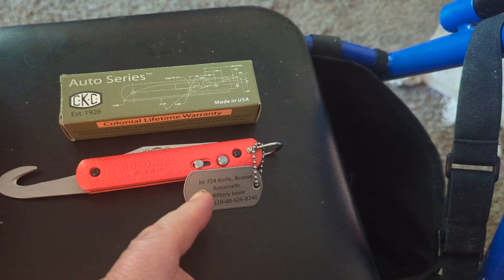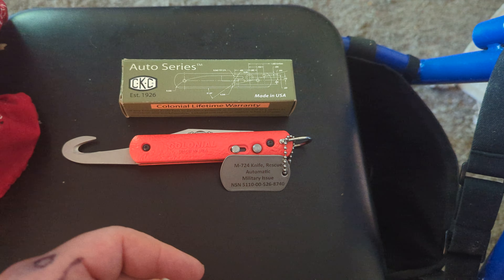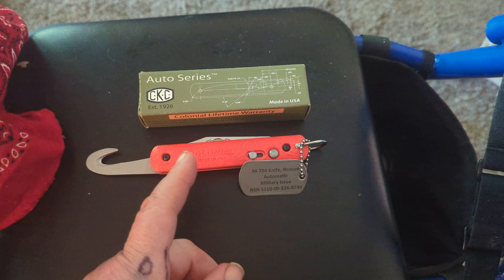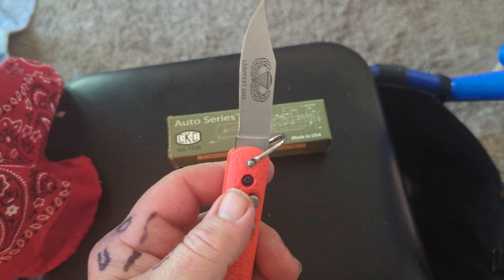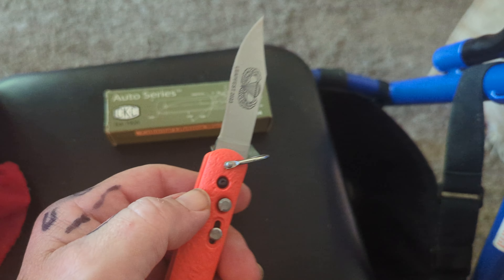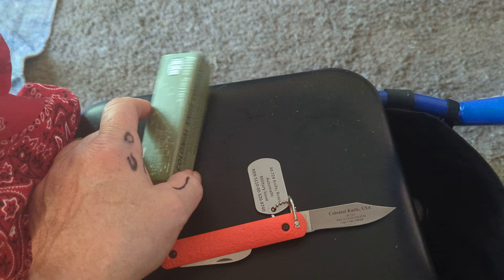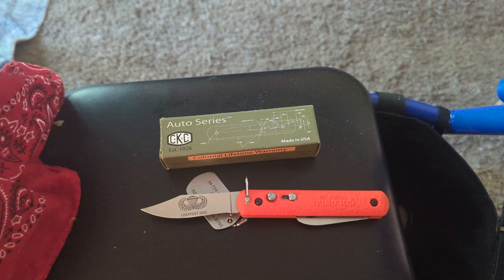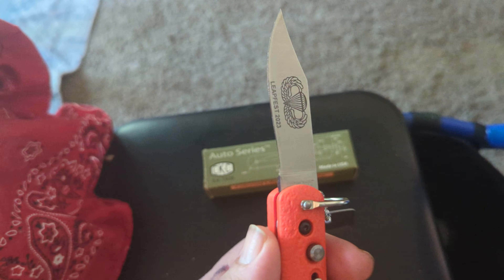COLONIAL JUMP FEST AUTO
colonial knife company has been supplying knives to the international jump fest for yrs true to the original .they can be had happy jumping brothers